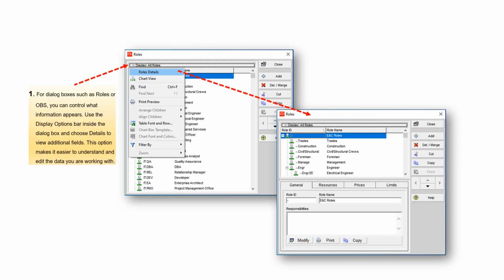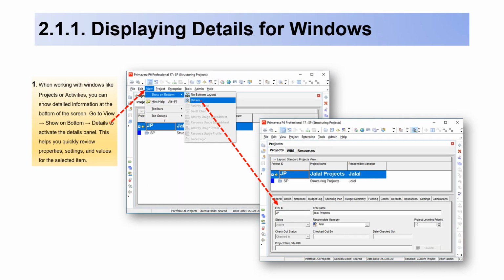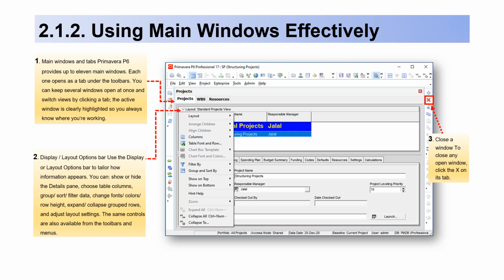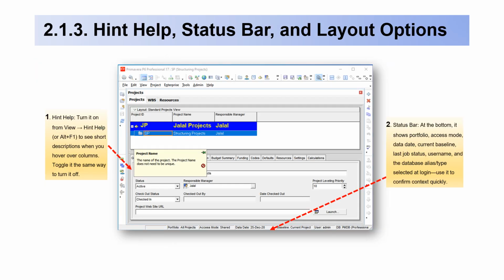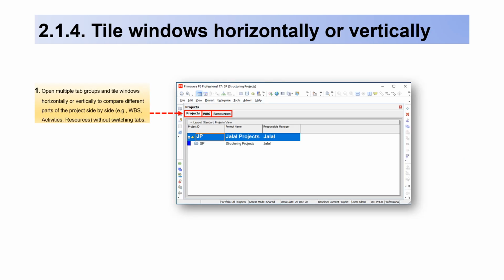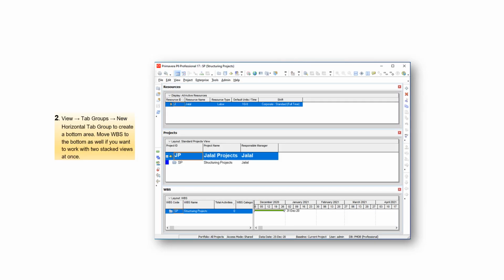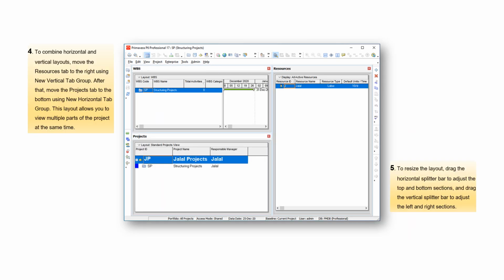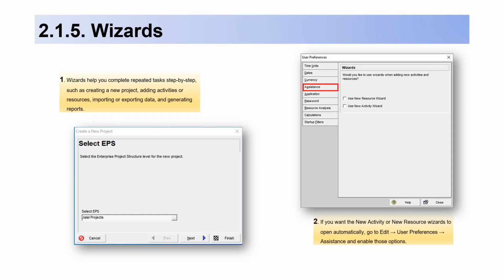Workspace Basics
Full Primavera P6 Course: Link on channel profile

In this free preview lecture, we cover the overview of workspace basics inside Primavera P6.

🚀 Want the rest of the training? Click the link above to unlock 4 Hours of expert project management training and get your certificate on Udemy today!